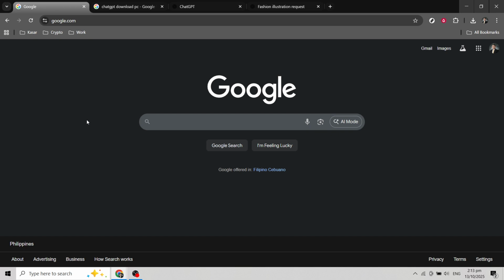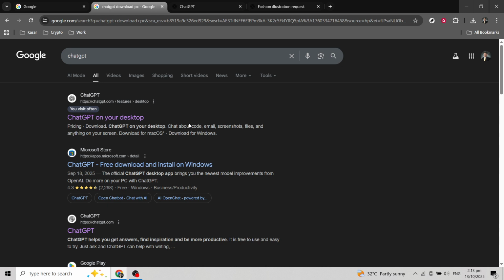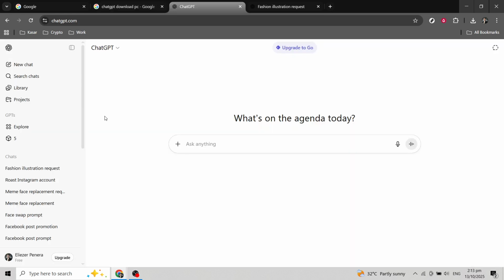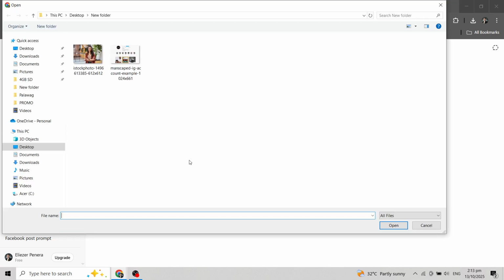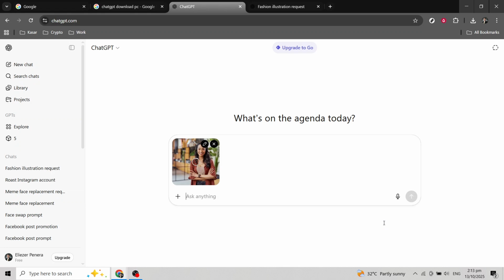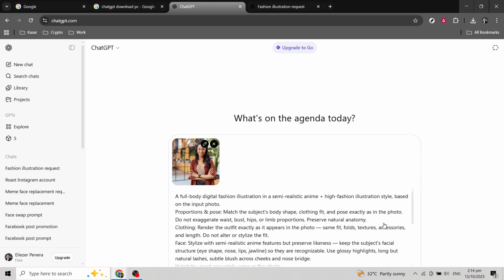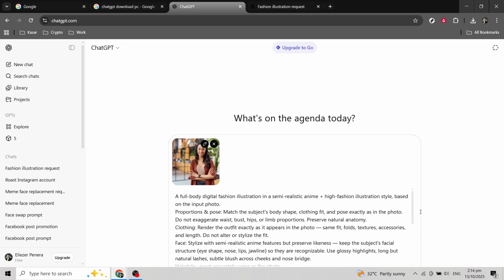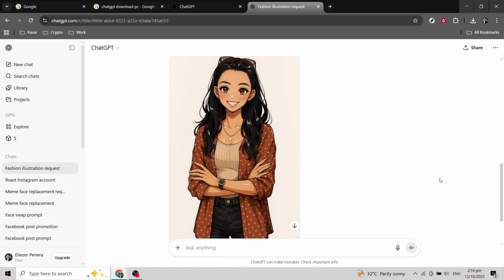How to Make a Viral Doll Edit Easy Tutorial (FULL GUIDE 2025)